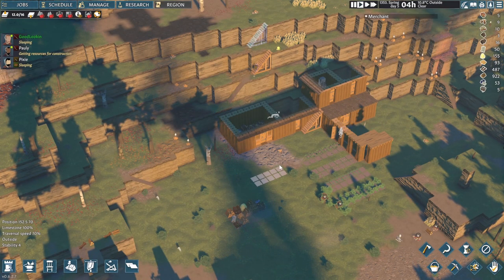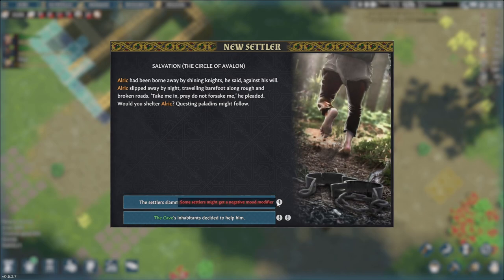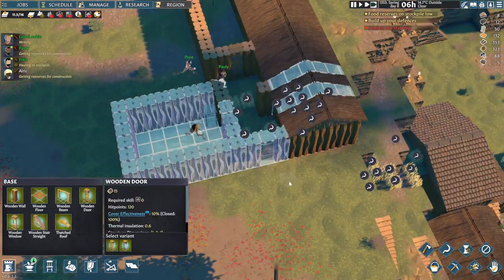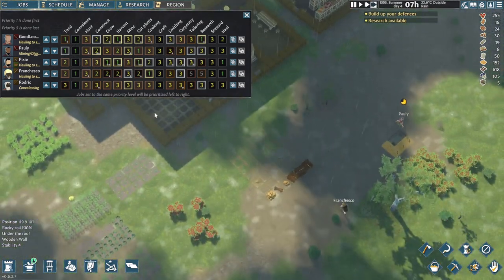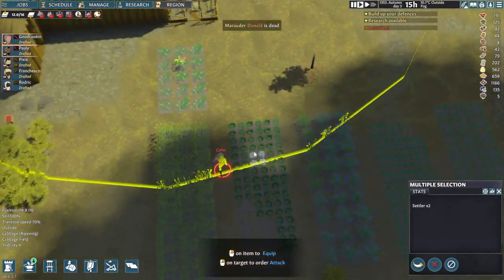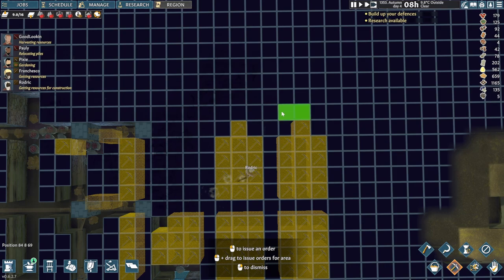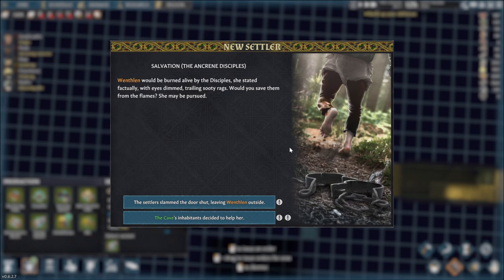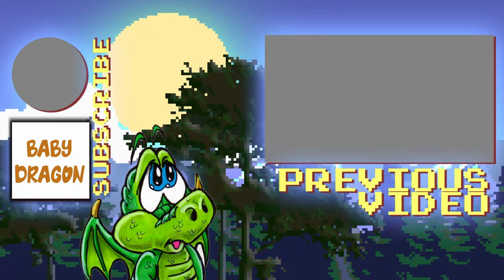GOING MEDIEVAL | The Colony Expands, We're Going Underground | E02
Going Medieval - With the first winter approaching, the colony starts their expansion underground.

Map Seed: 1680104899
Type: Hills
Size: Medium